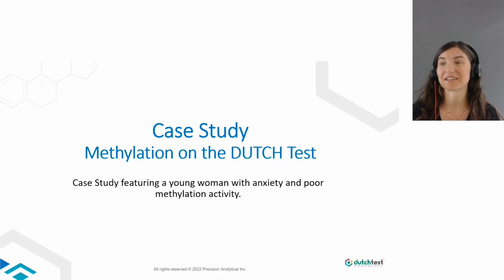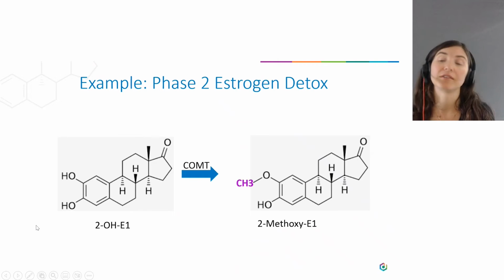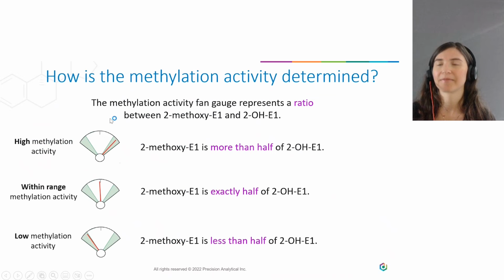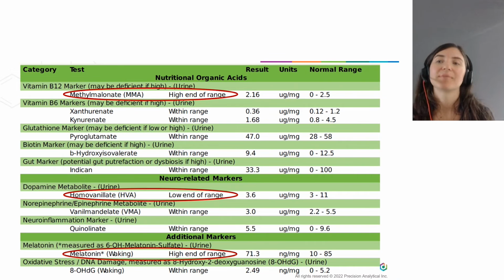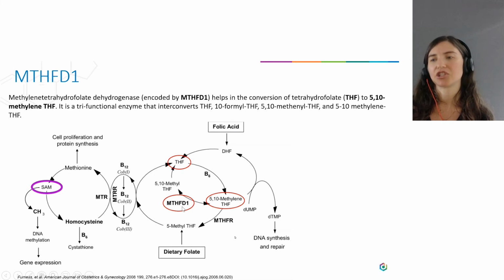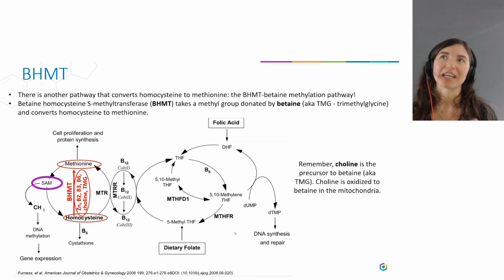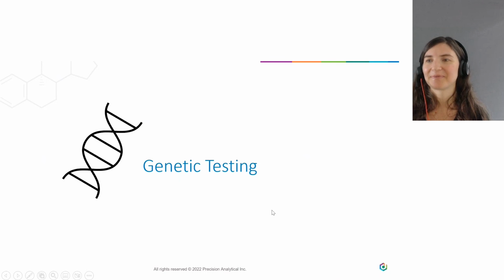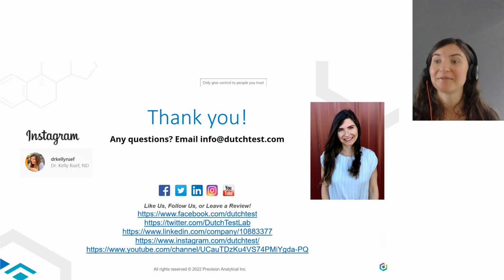DUTCH Case Study: Methylation on the DUTCH Test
Doctor Kelly Ruef discussed estrogen excess, low methylation, mood disorders, and more in this DUTCH Case Study.